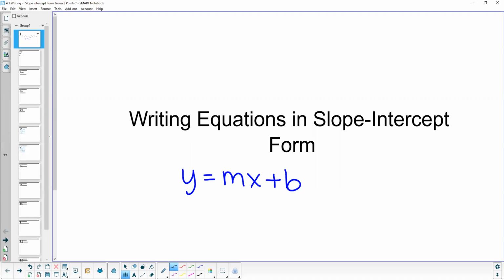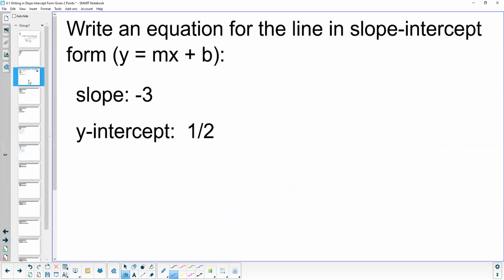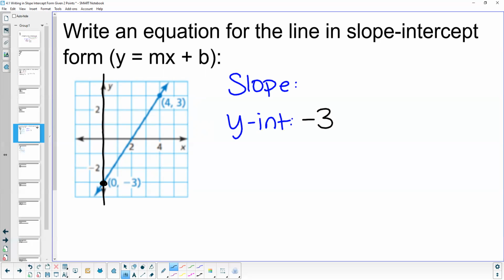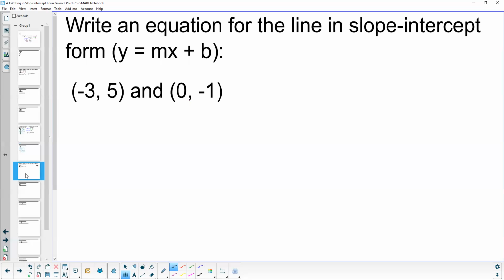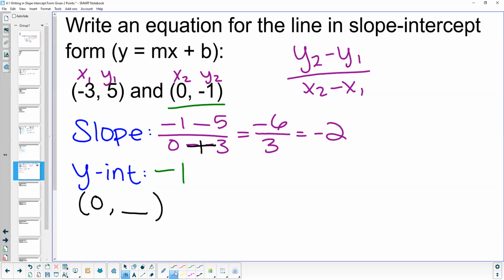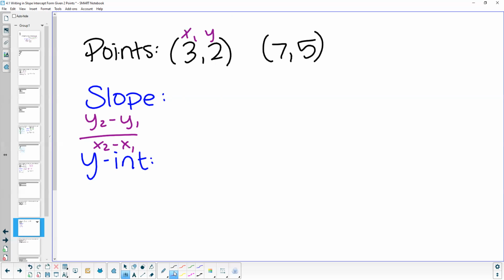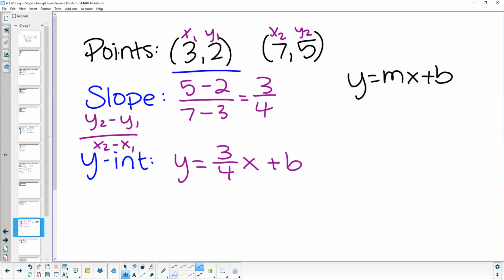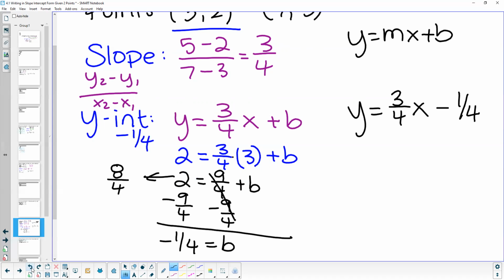Writing in Slope Intercept Form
This video covers writing equations of lines in slope-intercept form given a slope and the y-intercept, a graph of a line, two points (one of which is the y-intercept), and two points (neither is y-intercept)